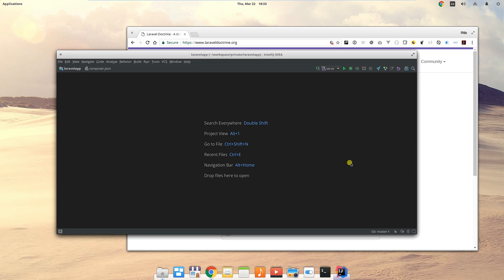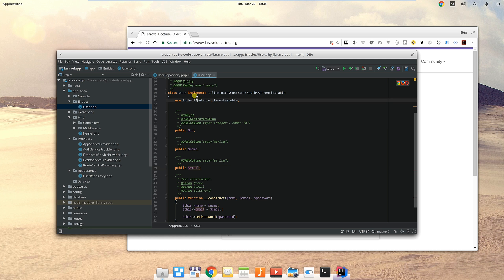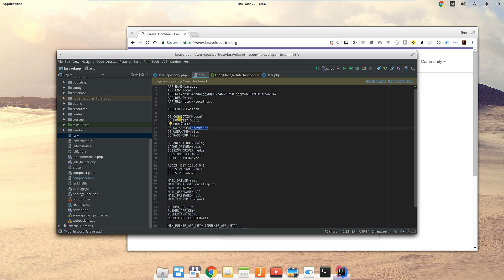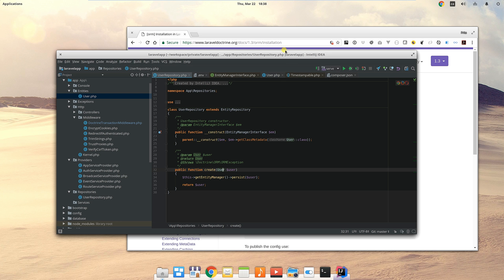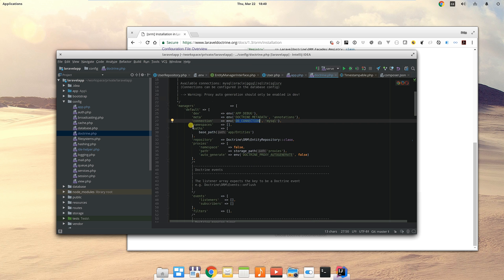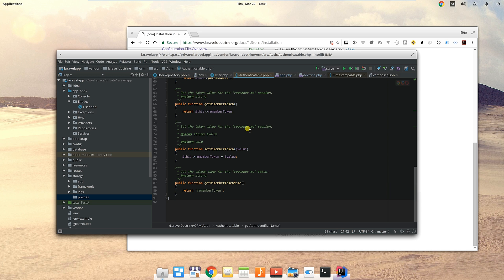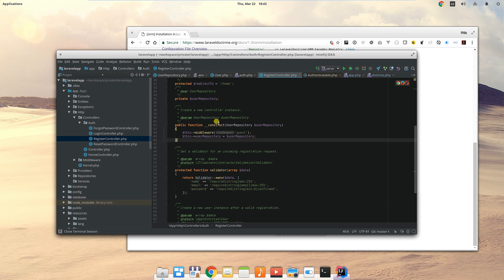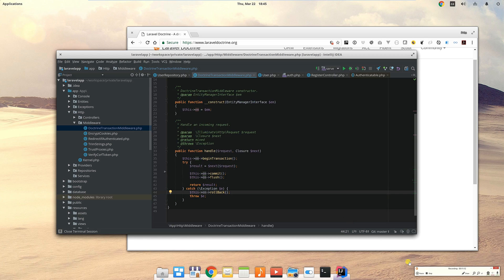Laravel and Doctrine